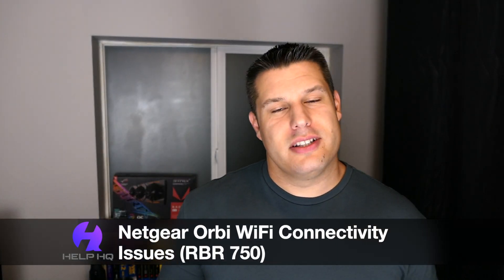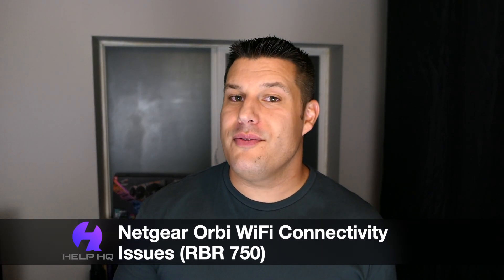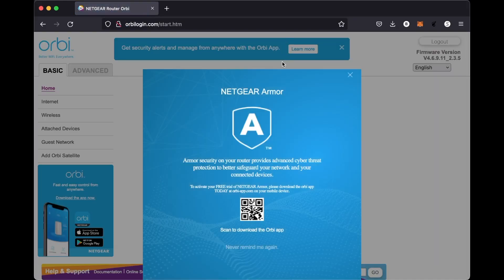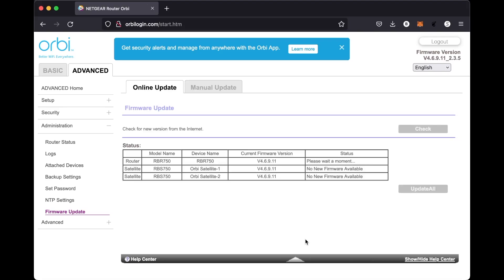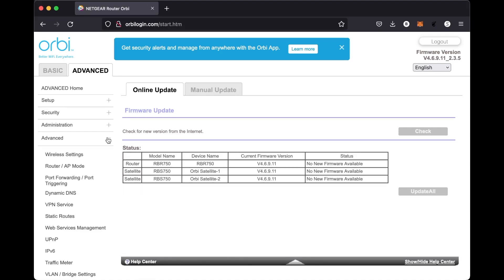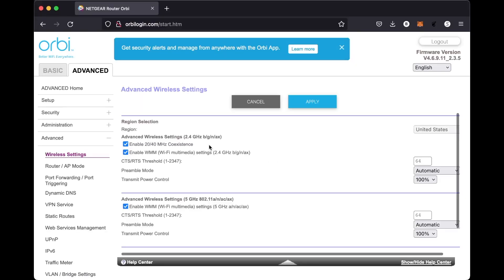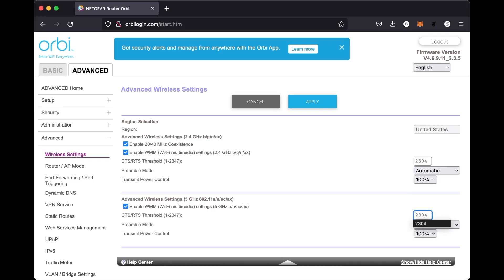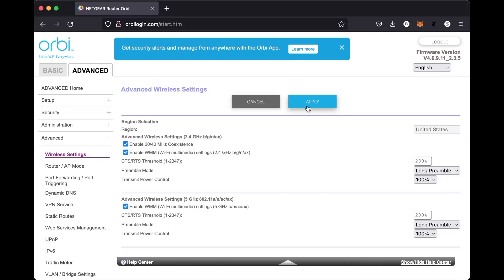Netgear Orbi WiFi Connectivity Fix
In this video I show you how to change the RTS/CTS and Preamble Mode in your router's settings. This is a suggested fix action from Netgear support to resolve the issue of having wireless connectivity issues.

Original CTS/RTS Value: 64
Original Preamable Value: Automatic
Updated CTS/RTS Value: 2304
Updated Preamble Value: Long